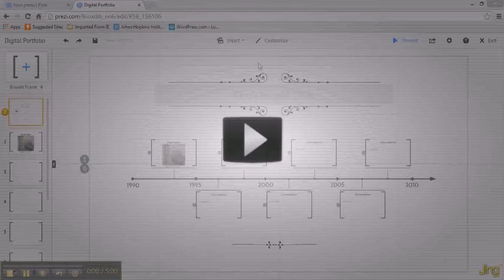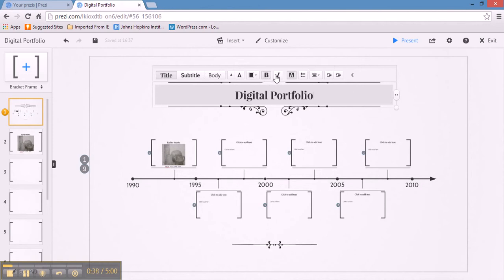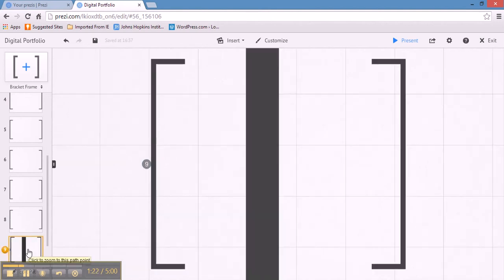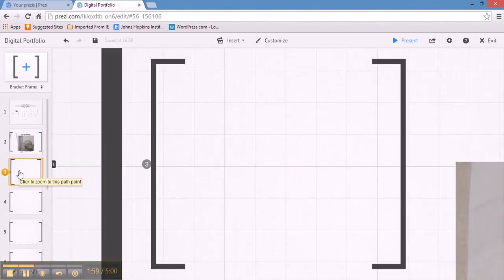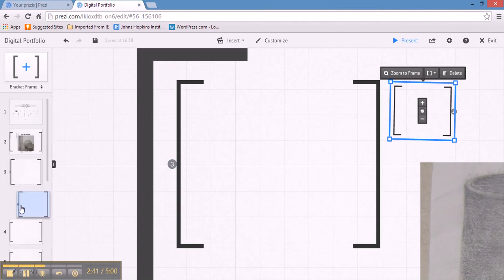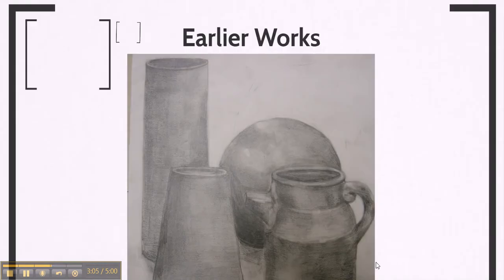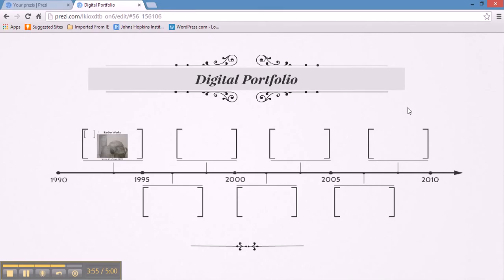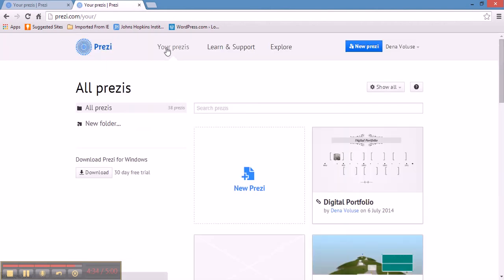How to insert a bracket (or frame) into Prezi